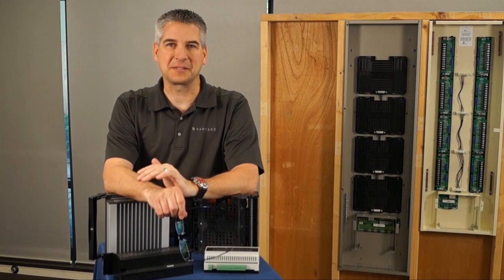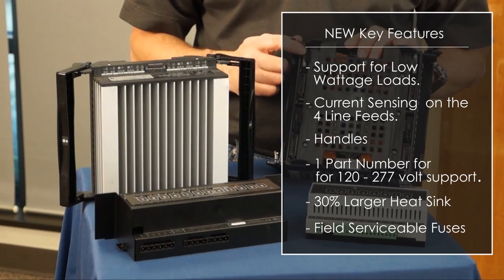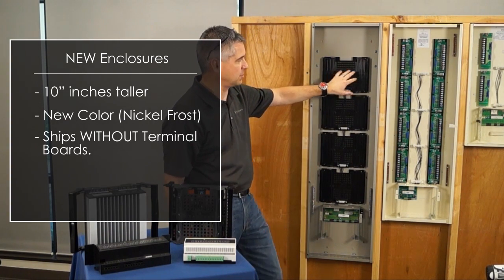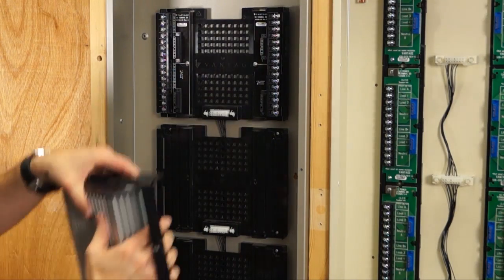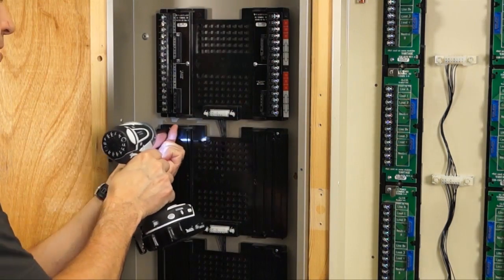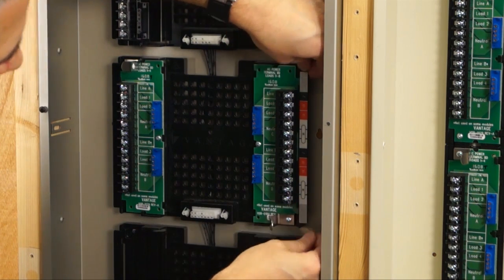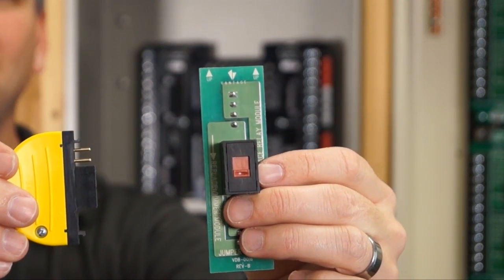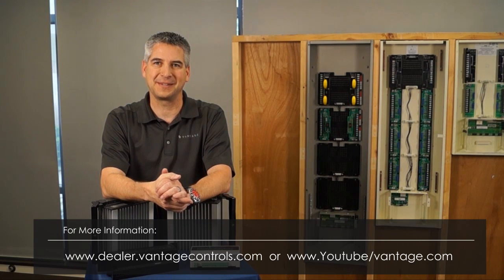New InFusion Enhanced Centralized Lighting Control Solution - Overview 1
This Video covers installation of the New Standard Dimmer Module and Legacy modules in the New Enclosure as well as the new 0-10 PWM Low Voltage Output Stations.
This enhanced lighting solution provides more precise control over new lighting sources, as well as a technology future-ready capability and delivers enhanced Integrator efficiency for both installation and serviceability.